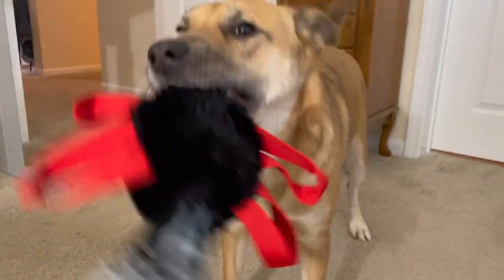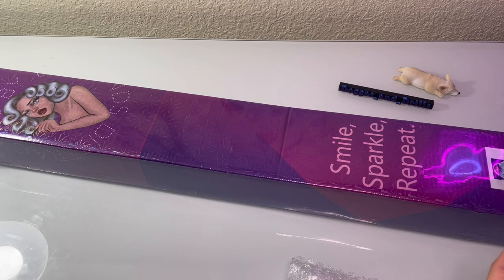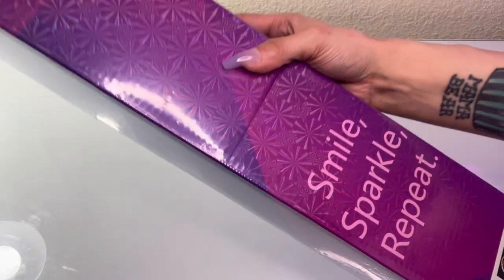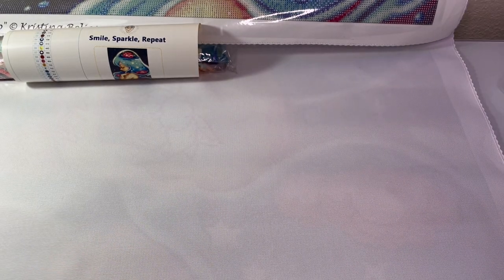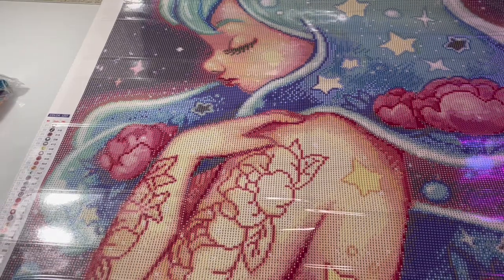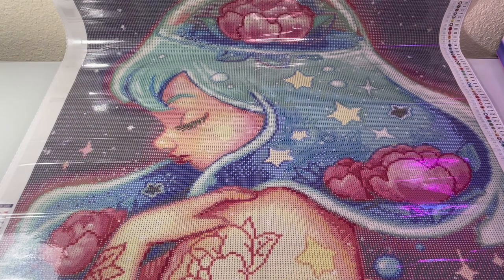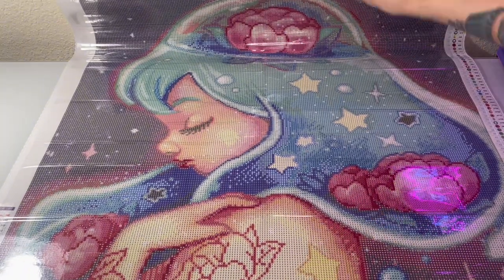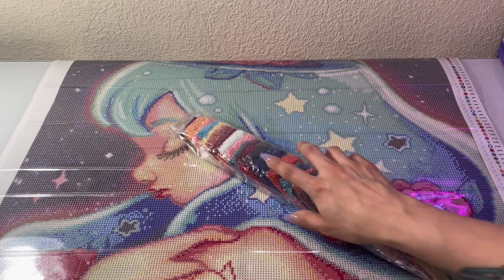"Deep" by Kristina Belikova | Small Biz Saturday #2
Hello friends ✨

I am so happy to be back with another installment in my “Small Businnes Saturday” unboxings. Today I am unboxing “Deep” by Kristina Belikova, licensed with Distracted by Diamonds / Paddywaxx. ✨

This is a stunning 62 x 87 cm round kit with Forty-eight, high-quality resin drills!

AB and specialty drills available in their shop, i did overlook this in the listing originally so I will most  likely go back and get those for this kit. The ab and specialty drills recommended were:

5200 glowng drills for 3865 (2 bags)

3078AB for 3078

742AB for 722

3842 CRYSTAL DAZZLERS for 3815

3733 CRYSTAL DAZZLERS for 603

336 CRYSTAL DAZZLERS for 600

Overall I’m so excited to add this kit to my collection, and I can’t wait to work on it. I will post more details about her when I start here, as well as my Instagram and TikTok (@Doggos_And_Drills) so make sure to follow me there for more updates on my latest WIPS!